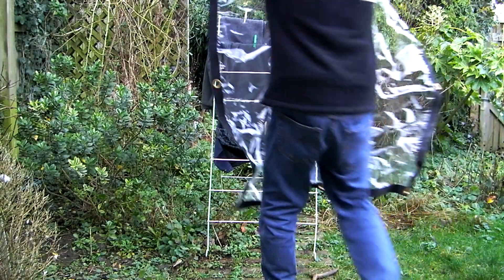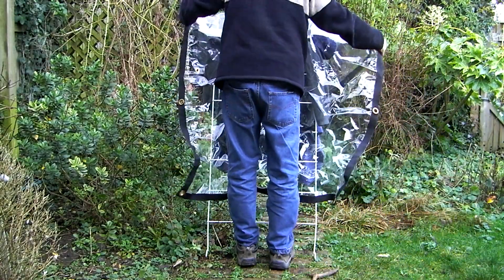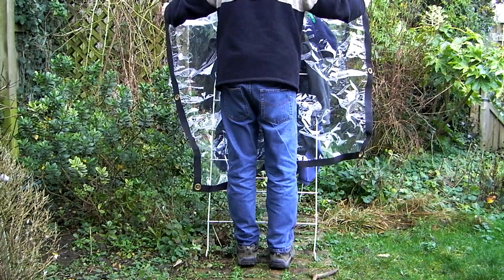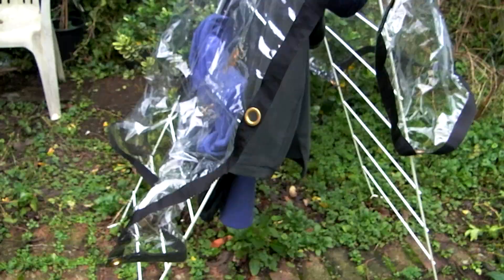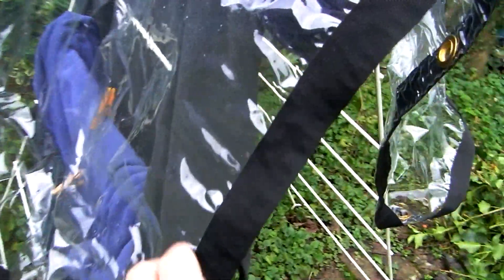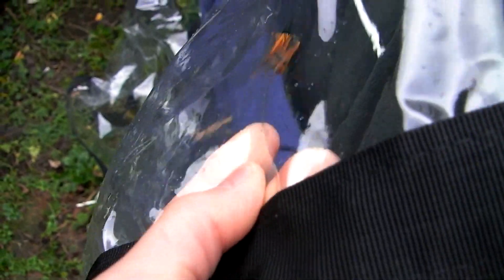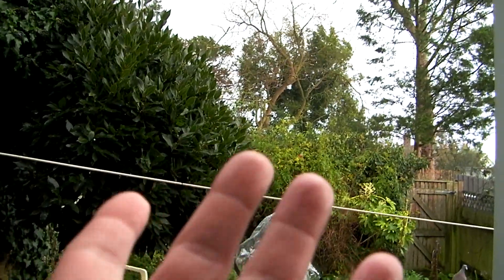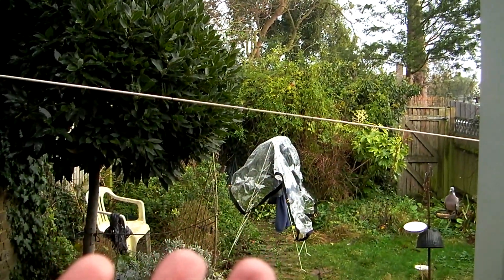Drying Clothes In Rain Outside (Winter)